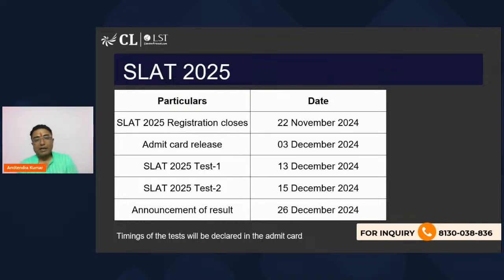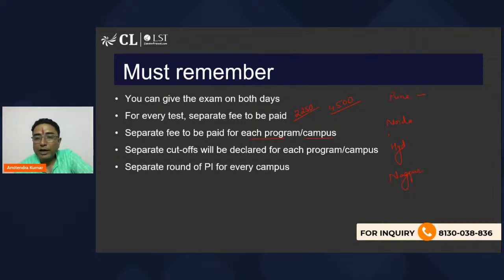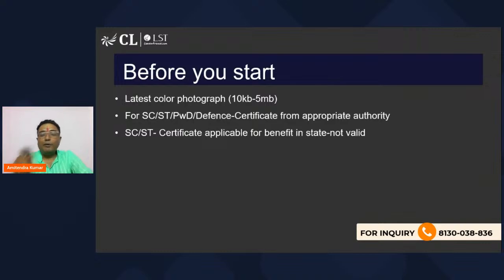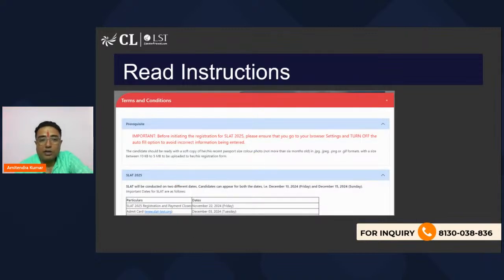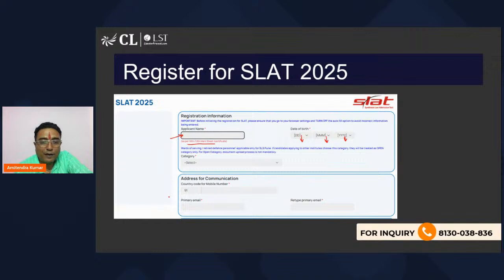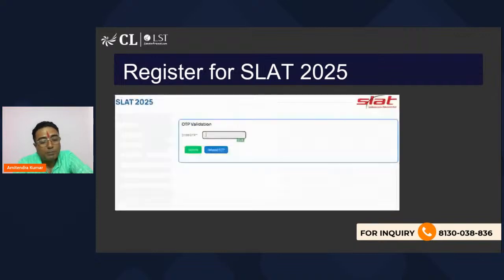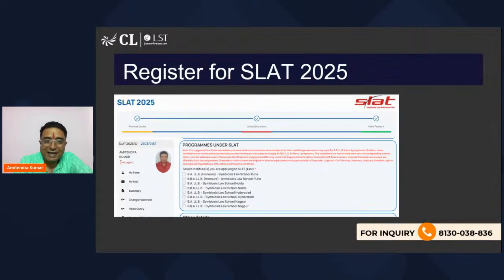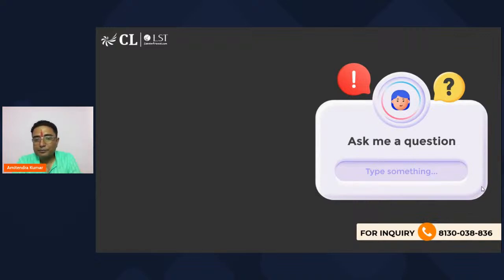How to fill SLAT Application Form | SLAT 2025 Notification | Symbiosis Law Entrance Test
The SLAT 2025 Application process has begun and we are covering the step-by-step form-filling process for the Symbiosis Law Entrance Test. Learn how to fill out the SLAT application form, register for the SLAT exam 2025, upload documents, and select your preferred Symbiosis Law School. Avoid mistakes, understand the fee structure, and meet key deadlines for a successful SLAT 2025 application.

👨‍💻 Online classes:
(For students preparing for CLAT, AILET, & OLETs)
📌 CLAT 2025 Classic Premium Online (Plex) (For students preparing for CLAT & AILET within 1 year)

0:00 Introduction
2:32 SLAT PI shortlisting Process
4:08 Topic of Discussion
4:24 SLAT 2025 Important Dates
6:12 SLAT 2025 Exam Pattern
6:48 SLAT 2025 Important Details
10:30 Documents Required for Application Form
11:51 SLAT Official Website
12:32 SLAT New Registration
13:26 SLAT 2025 Application Form
14:28 Reservations in SLAT 2025
15:55 SLAT Application Confirmation
16:26 Personal Details
17:43 Educational Details
17:51 Slot booking
18:28 SLAT Exam Center
19:46 SLAT Application OTP Validation
19:49 SLAT Registration Payment Page
20:36 Review SLAT Application form
22:49 SLAT Programme selection
25:46 Doubt solving

SLAT 2025
SLAT exam
Symbiosis law entrance test
Symbiosis law entrance test syllabus